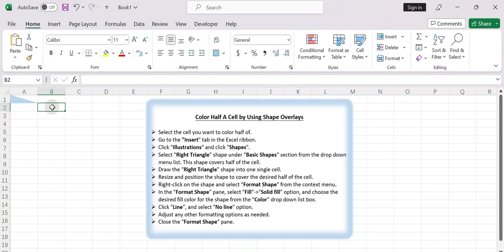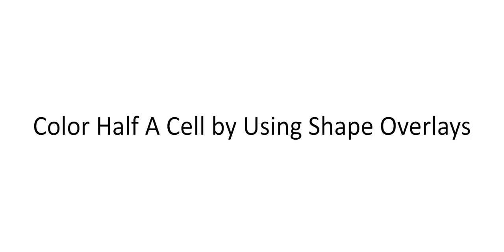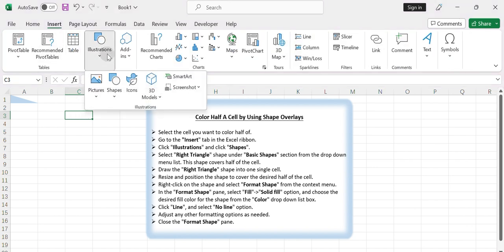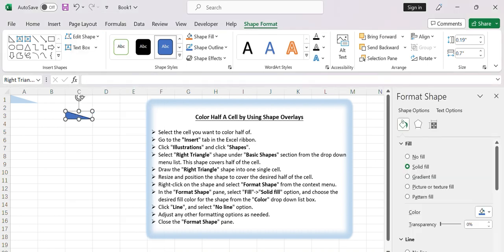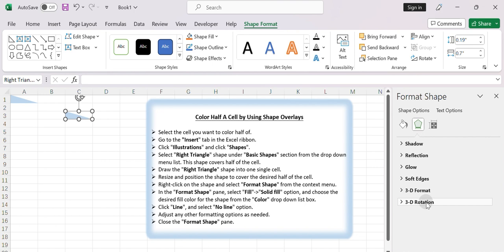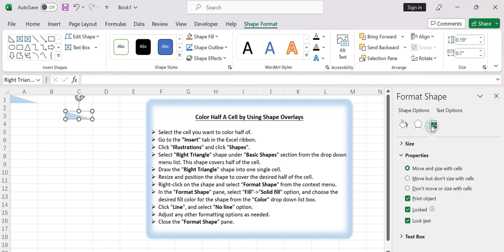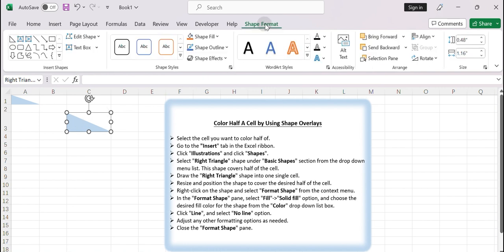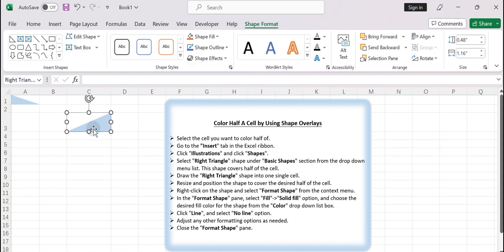How to Color Only Half a Cell in Excel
In this video tutorial, I will walk you through the process of coloring only half a cell in Excel using different shapes. So you can effortlessly enhance the visual aesthetics of your spreadsheets.

Time Stamps
00:00:01 Introduce today's video
00:00:24 Color Half A Cell by Using Shape Overlays